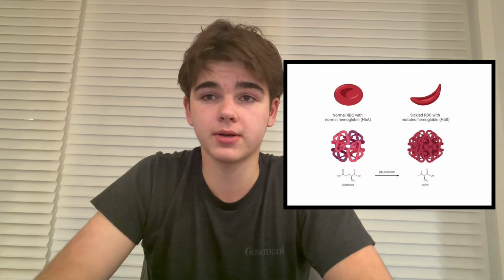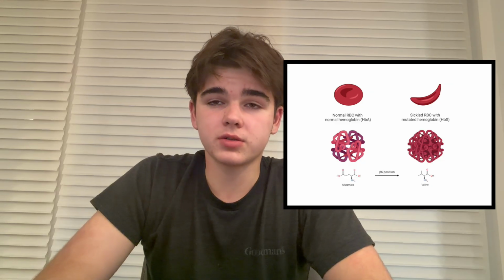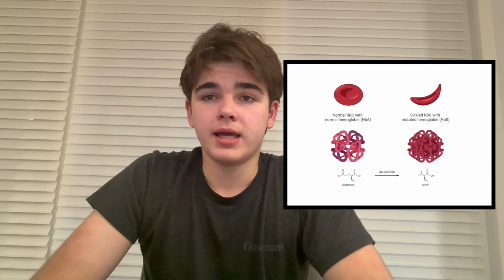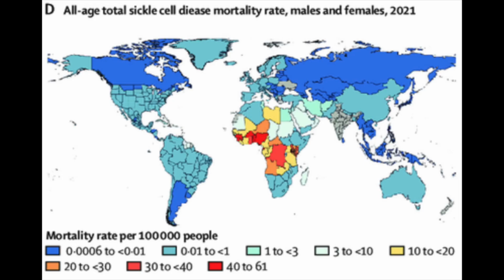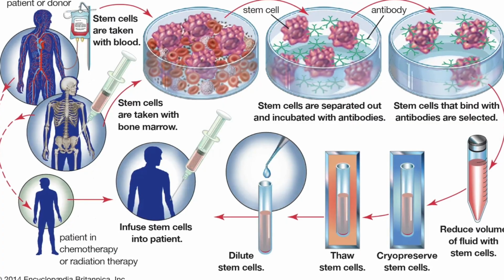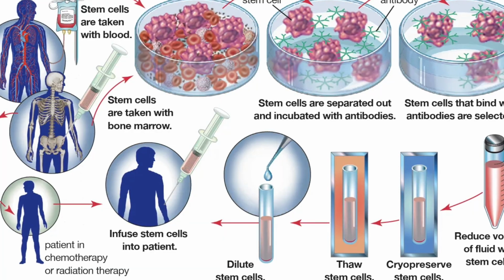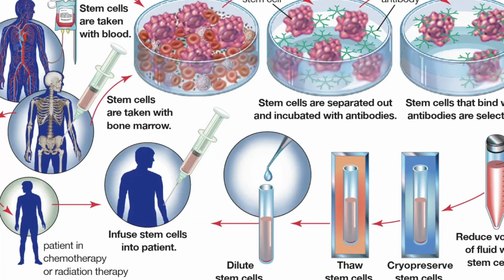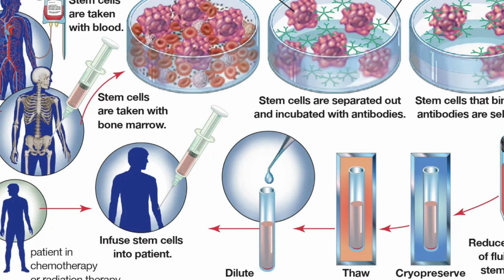Sickle Cell Disease - Project Video by Liam Northup